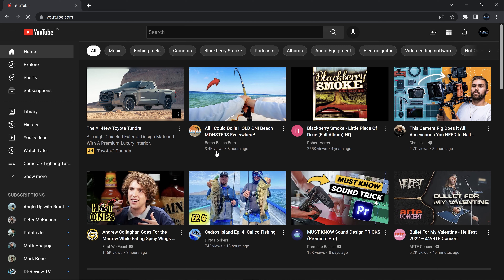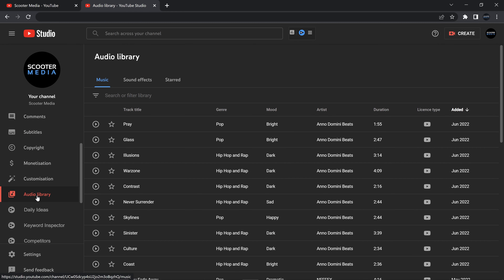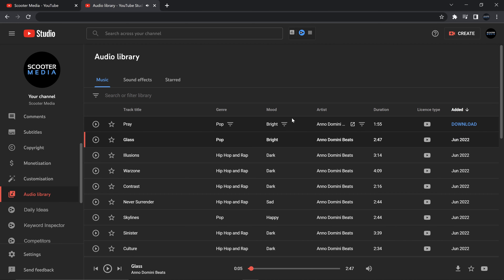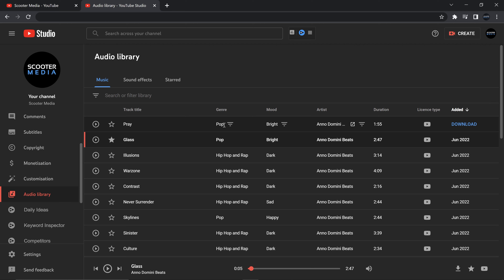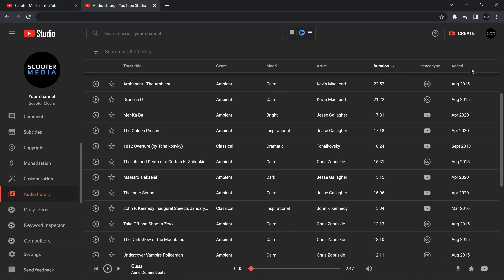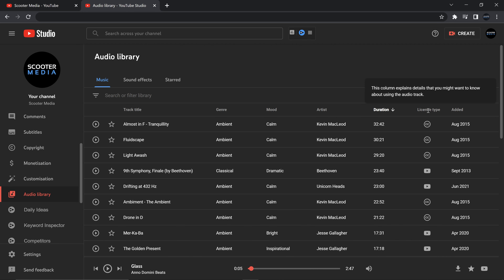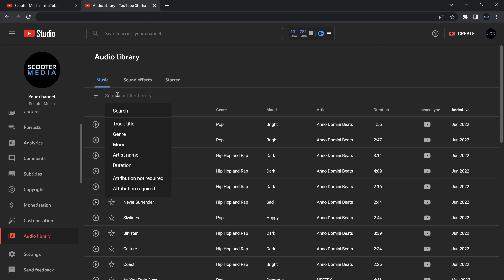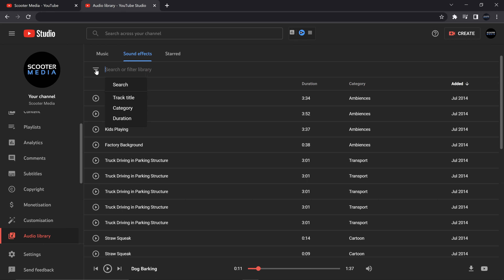How to Use YouTube Audio Library | FREE MUSIC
In this video I will show you where to find the YouTube Audio Library and how to use it, so you can enjoy FREE (Copyright Free) Music and Sound Effects.

TIMECODES
0:00 YouTube Audio Library Introduction
0:49 Where To Find YouTube Audio Library
1:47 How To Use Free Music In YouTube Audio Library
4:52 How To Search and Filter In YouTube Audio Library
6:11 How To Use Free Sound Effects In YouTube Audio Library
6:41 How To Download And Use Free Music And Sound Effects
9:28 YouTube Audio Library Conclusion - Thanks For Watching!